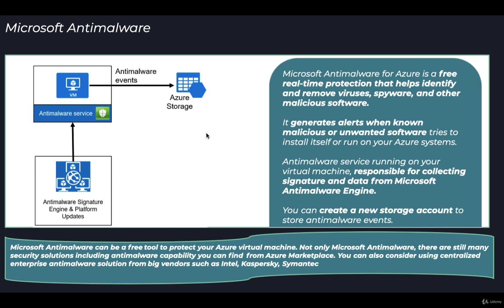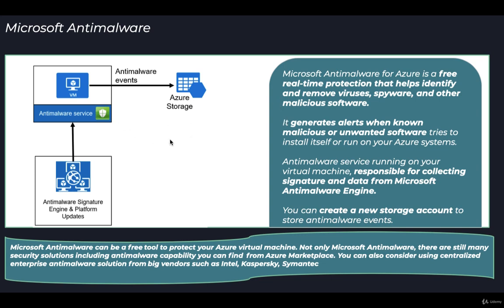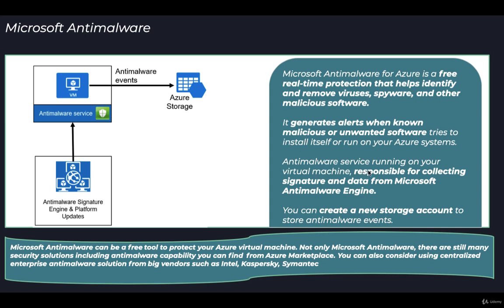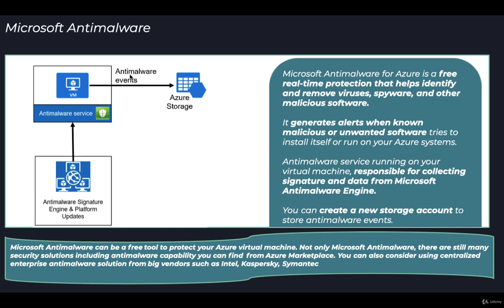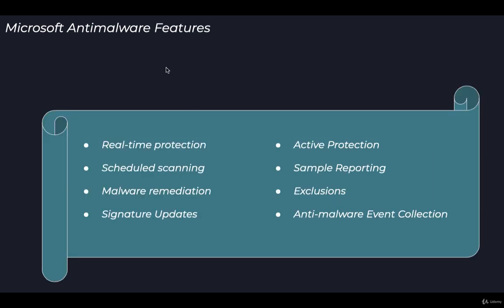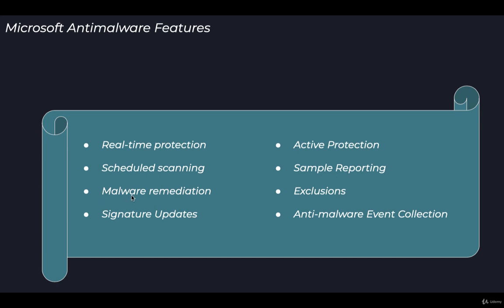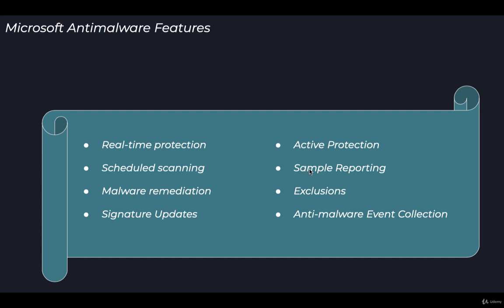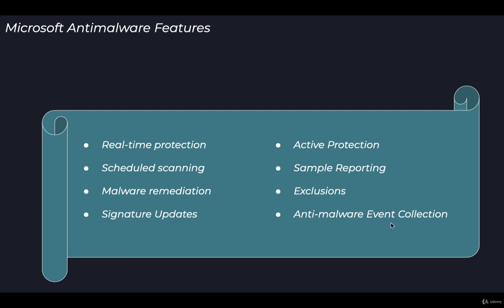Microsoft Anti-Malware for Virtual Machines - Lecture 52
🛡️ AZ-500: Microsoft Anti-Malware for Virtual Machines | Strengthen Your VM Security in Azure! 🛡️

Are you preparing for the AZ-500 exam or looking to secure your Azure virtual machines (VMs) from malware threats? In this video, we dive into Microsoft Anti-Malware for VMs in Azure and show you how to implement, configure, and optimize this essential security feature. Protect your cloud environment from viruses, spyware, and other malicious software with ease!

🔑 In this video, you’ll learn:

What Microsoft Anti-Malware is and how it enhances VM security.
Guidance on configuring Anti-Malware for your Azure VMs.
Best practices for keeping your virtual machines safe from malware attacks.
Key exam tips related to Microsoft Anti-Malware for the AZ-500 certification.
Real-world applications of anti-malware protection to improve your Azure security posture.
Why Watch?

Master the use of Microsoft Anti-Malware to safeguard your VMs in Azure.
Prepare for the AZ-500: Microsoft Azure Security Technologies certification with practical, exam-focused knowledge.
Learn how to fortify your cloud infrastructure with anti-malware solutions for real-world security.
🎯 Ideal for: Cloud security engineers, IT professionals, and anyone studying for the AZ-500 certification who wants to learn how to implement anti-malware protection in Azure.